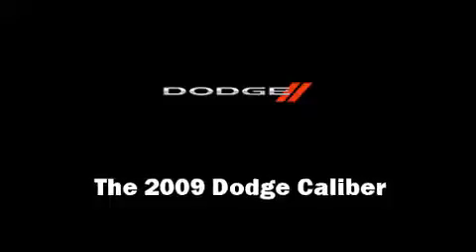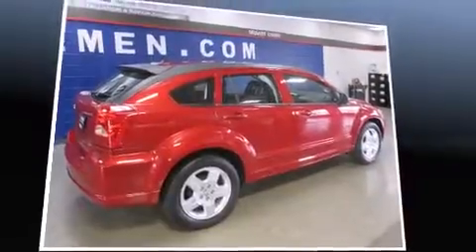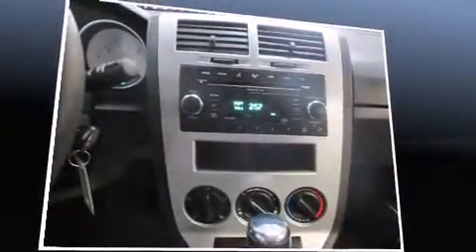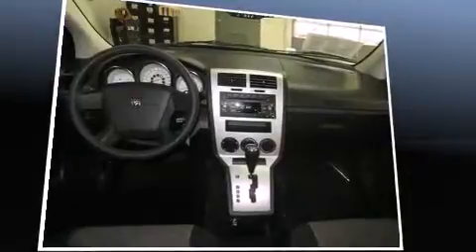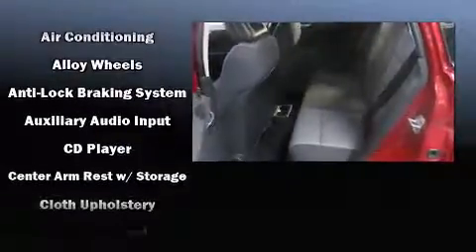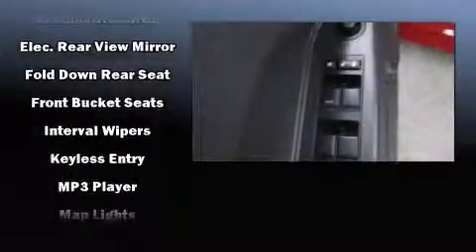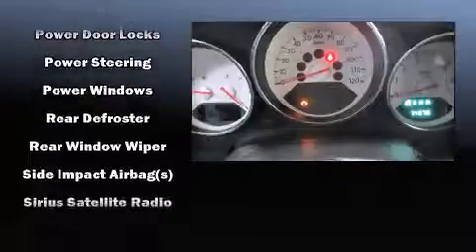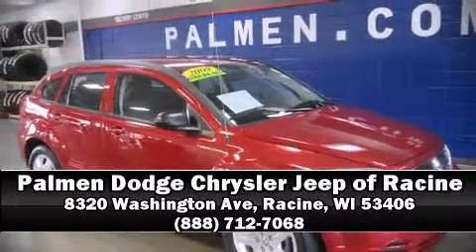2009 Dodge Caliber SXT in Racine, WI 53406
Here's a great deal on a 2009 Dodge Caliber. This 4 door, 5 passenger hatchback is still under 75,000 miles! It features an automatic transmission, front-wheel drive, and a 2 liter 4 cylinder engine. All of the premium features expected of a Dodge are offered, including: delay-off headlights, variably intermittent wipers, front bucket seats, tilt steering wheel, power door mirrors, remote keyless entry, and air conditioning. Storage solutions are integrated throughout the interior, demonstrating thoughtful attention to detail. Dodge also prioritized safety and security with features such as: dual front impact airbags with occupant sensing airbag, head curtain airbags, a panic alarm, and ABS brakes. We have a skilled and knowledgeable sales staff with many years of experience satisfying our customers needs. We'd be happy to answer any questions that you may have. We are here to help you.